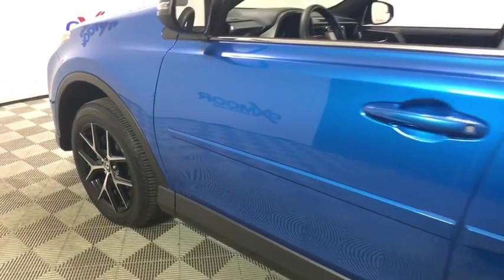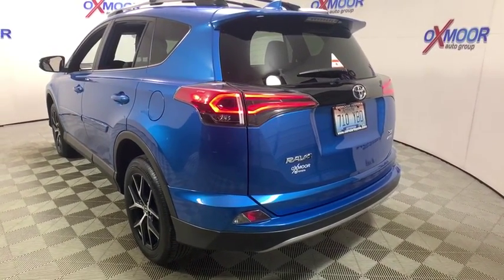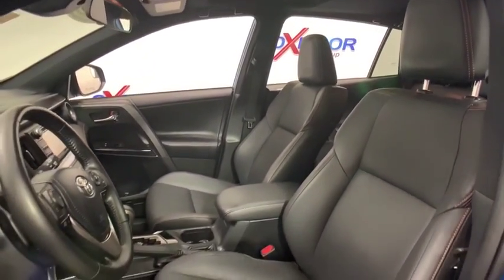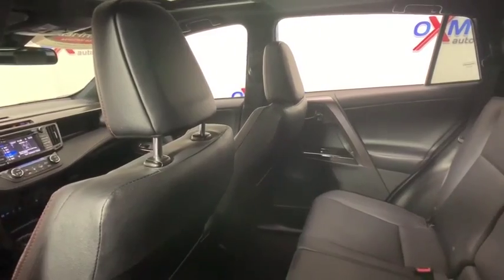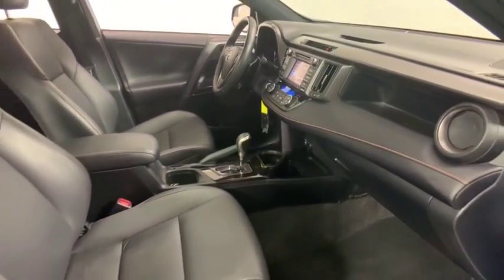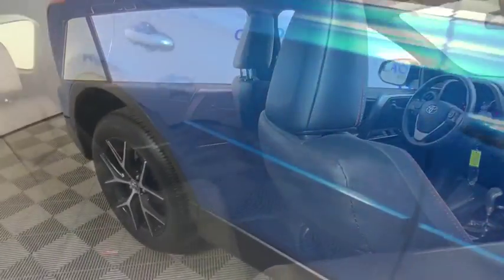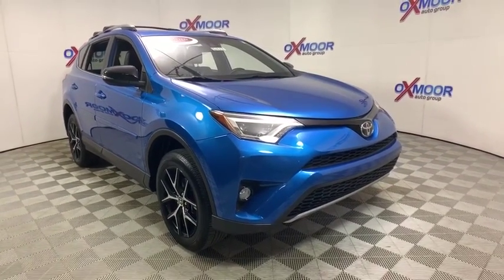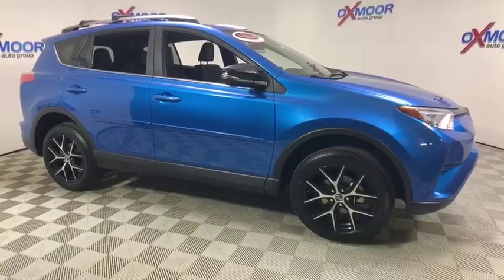2018 Toyota RAV4 at Oxmoor Toyota | Louisville & Lexington, KY U21613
Electric Storm Blue U 2018 Toyota RAV4 available at Oxmoor Toyota in Louisville, Kentucky. Servicing the Lexington, Elizabethtown, KY New Albany, IN Jeffersonville, IN area.

Oxmoor Toyota
8003 Shelbyville Rd

** TOYOTA FACTORY CERTIFIED **, ** AWD / ALL WHEEL DRIVE **, ** NAVIGATION / GPS **, ** HEATED LEATHER SEATING **, ** LOCALLY OWNED **, ** SERVICE AT OXMOOR TOYOTA **, ** BLUETOOTH **, ** REAR BACKUP CAMERA **, ** 160 POINT FACTORY CERTIFIED INSPECTION **, ** SUNROOF / MOONROOF **, ** NEW AIR FILTER, CABIN AIR FILTER and WIPER BLADES **, ** 18 ALLOY WHEELS **, ** Entune Audio: 6.1 Touch Screen, ** 8-Way Power Driver Seat w/Lumbar Support **, ** CLEAN CARFAX HISTORY REPORT **, ** EST 28 MPG HWY **. CARFAX One-Owner. Certified. Toyota Certified Used Vehicles Details:brbr  * Warranty Deductible: $50br  * Powertrain Limited Warranty: 84 Month/100,000 Mile (whichever comes first) from original in-service datebr  * Roadside Assistancebr  * Limited Comprehensive Warranty: 12 Month/12,000 Mile (whichever comes first) from certified purchase date. Roadside Assistance for 1 Yearbr  * Transferable Warrantybr  * Vehicle Historybr  * 160 Point Inspectionbrbrbr** 7 YEAR OR 100,000 MILE POWERTRAIN WARRNATY & 12 MONTH OR 12,000 MILE COMPREHENSIVE WARRANTY **